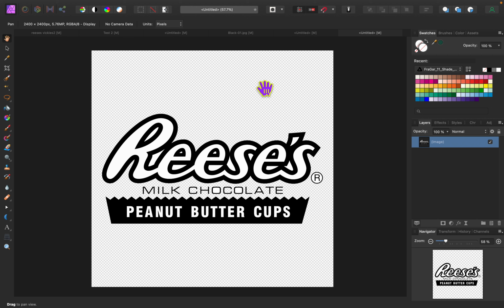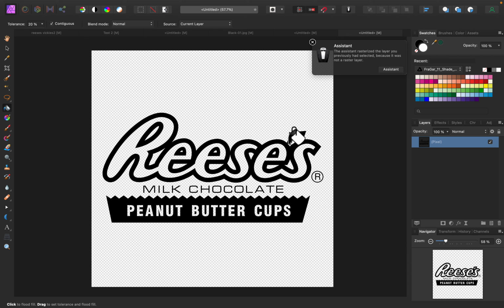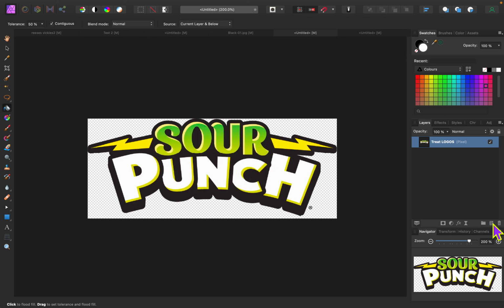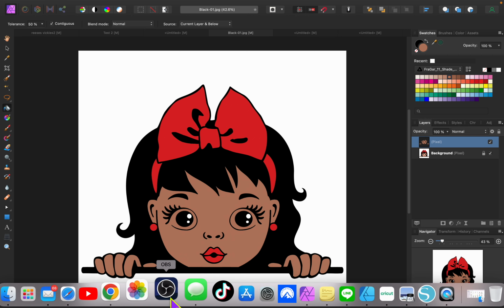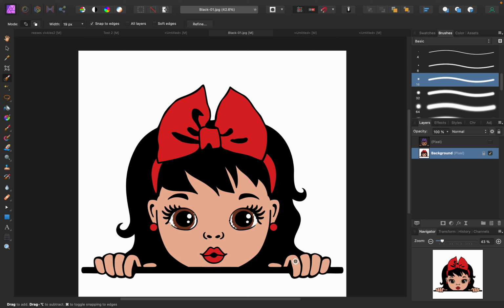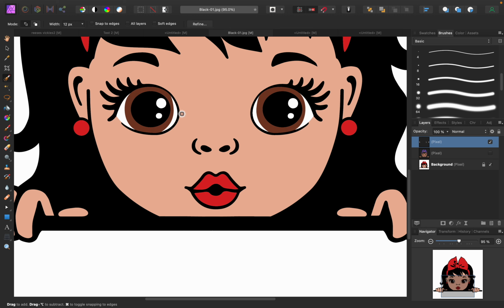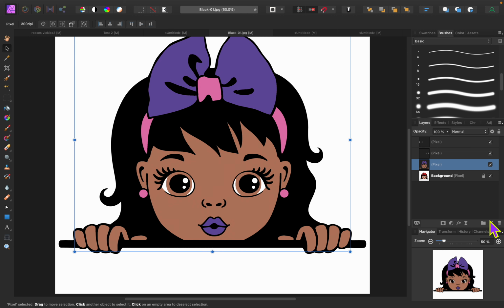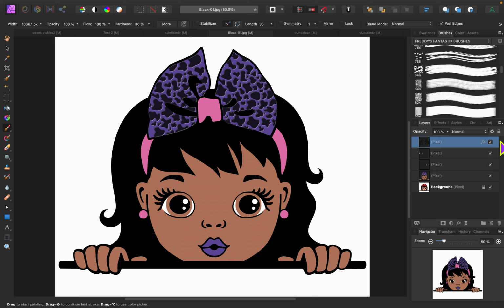Changing Colors Of Images In Affinity Photo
I will show you how to change the color of various images by using the fill bucket.